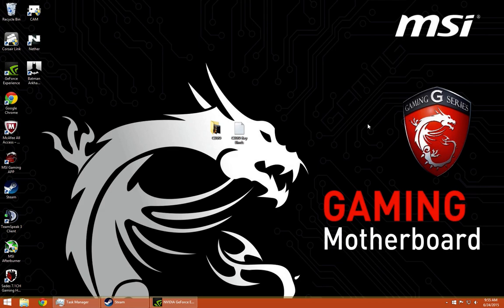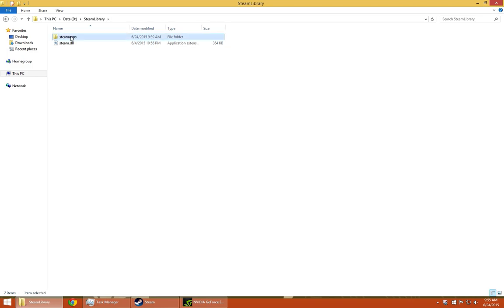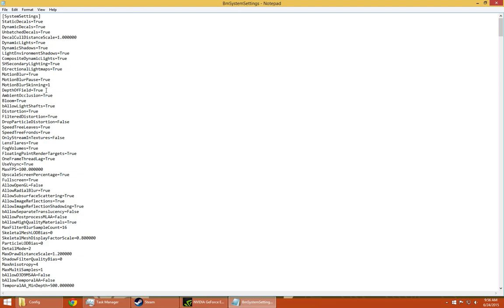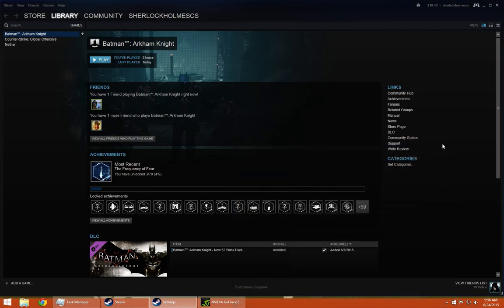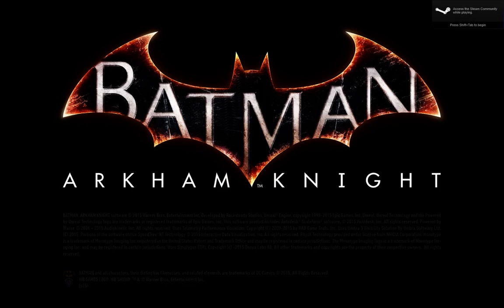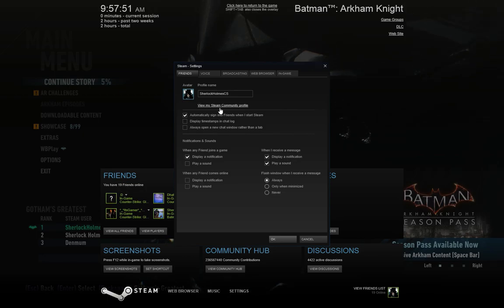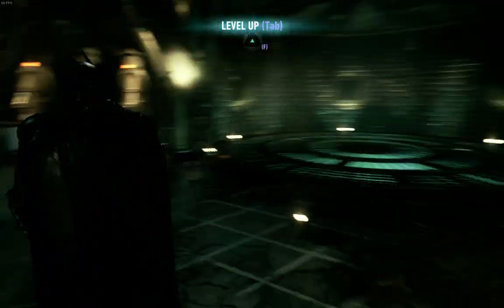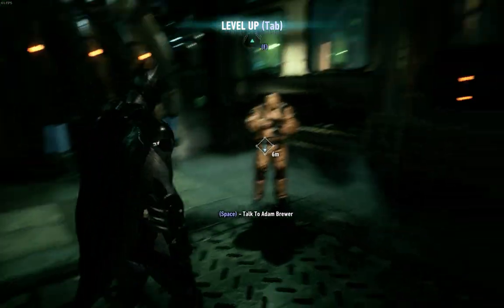How to FIX Batman Arkham Knight FPS Drops and Stutters (WORKING)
Hey Guys,

Maaz here, back with another video, this time showing you how to fix Batman Arkham Knight's FPS Stutters and Drops!